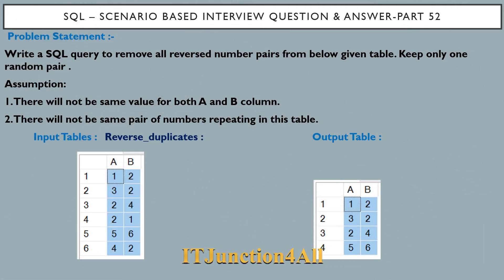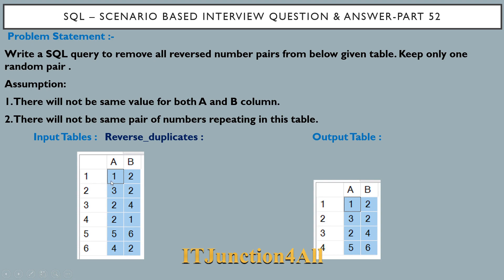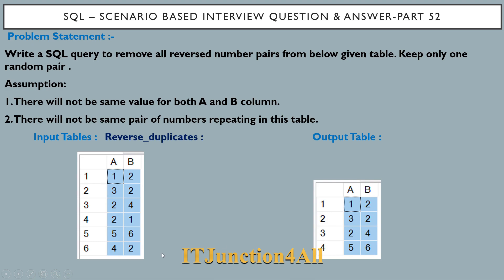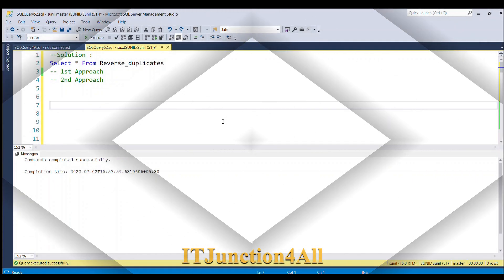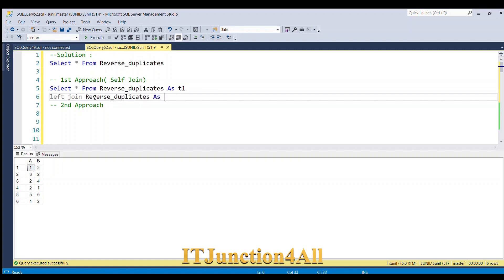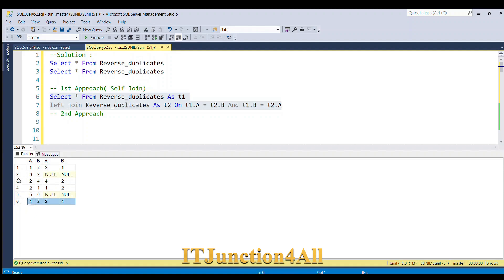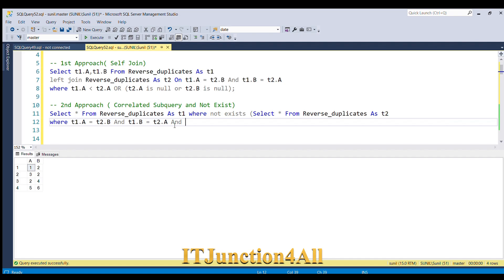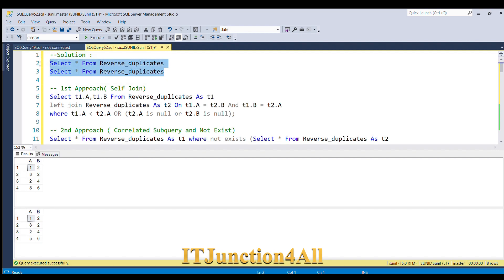SQL Interview Questions Part 52 | Amazon SQL Question Part-10 | SQL Data Engineer Interview 🔥🔥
SQL Interview Questions Part 52 | Amazon SQL Question Part-10  🔥🔥

This question has been asked in Amazon interview and is based on Removal of reverse pairs.
Problem Statement :
Write a SQL query to remove all reversed number pairs from given table. Keep only one random pair .
Assumption:
1. There will not be same value for both A and B column.
2. There will not be same pair of numbers repeating in this table.

🔴 Table and Insert SQL Script :
Create Table Reverse_duplicates(
A int,
B int);